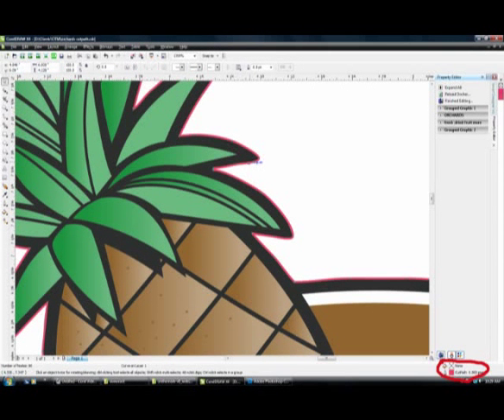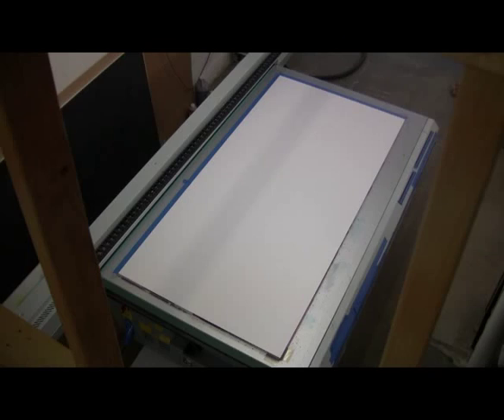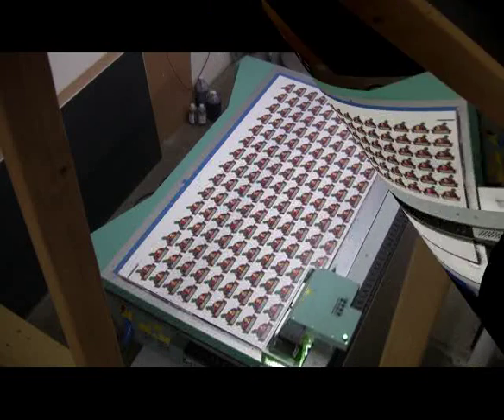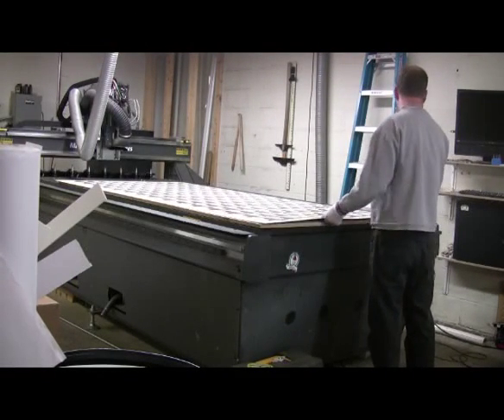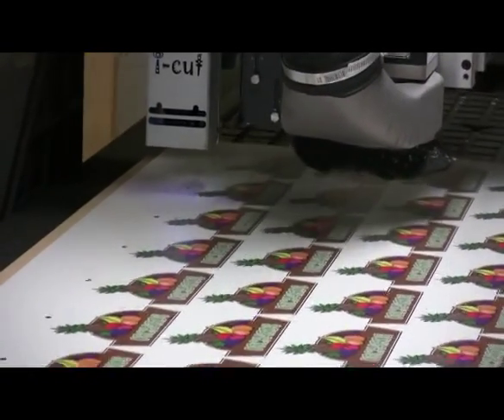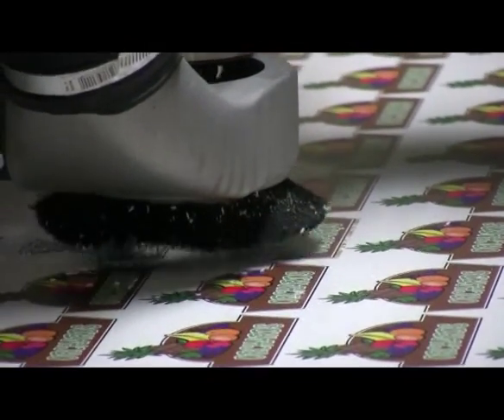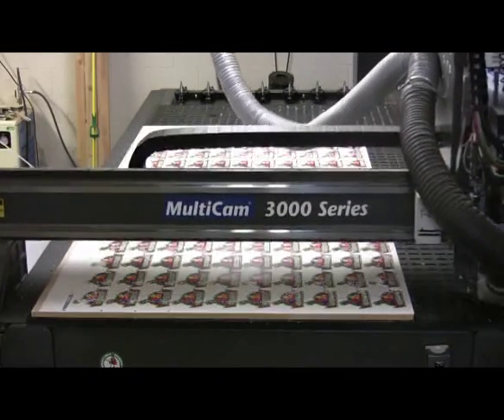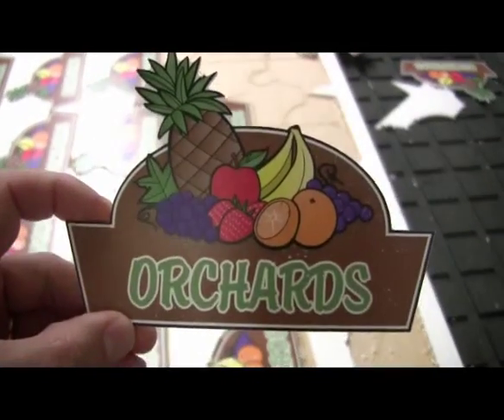Fuji Acuity flatbed printer & i-Cut software driving a Multicam router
Fuji Acuity flatbed printer & i-Cut software driving a Multicam router die cutting 150 pieces out of a 4' x 8' sheet of 3mm Sintra